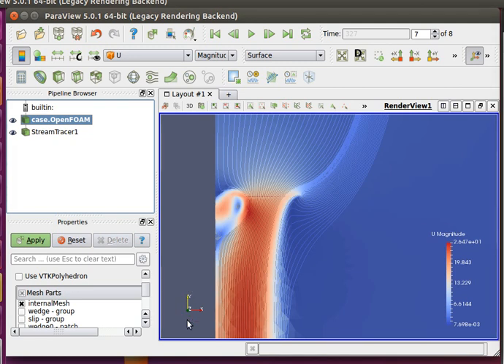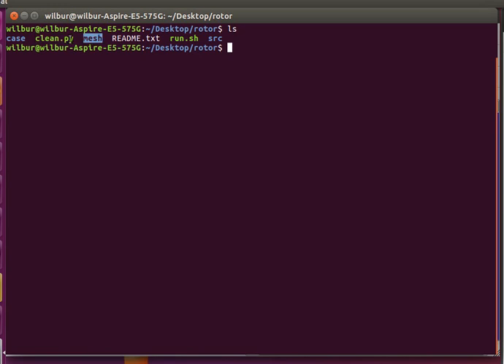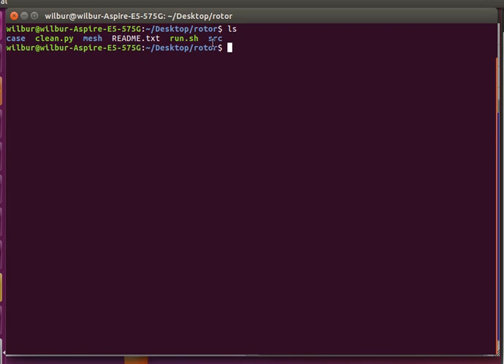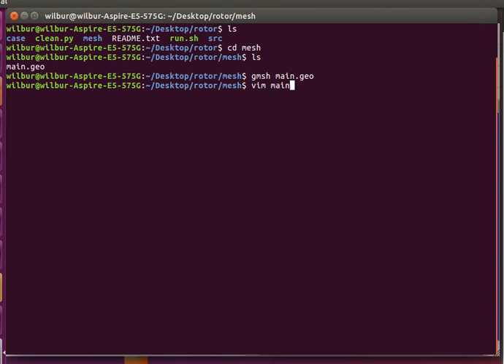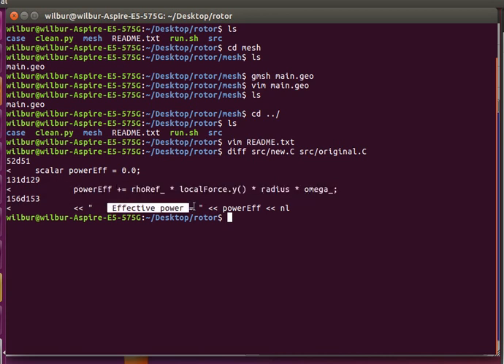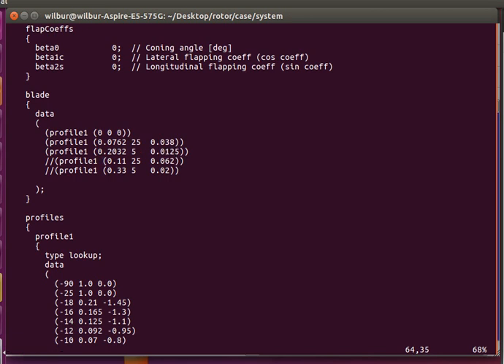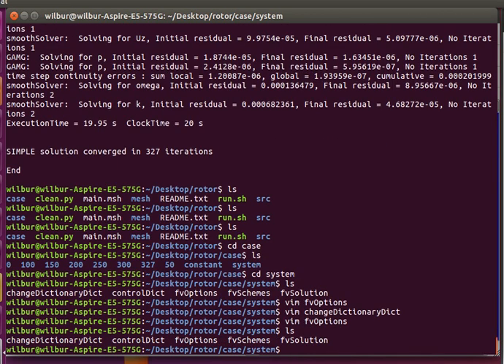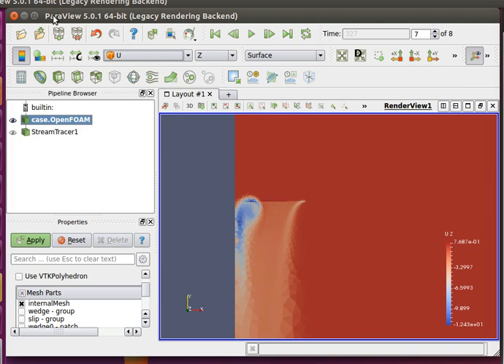Propeller Simulation in OpenFOAM